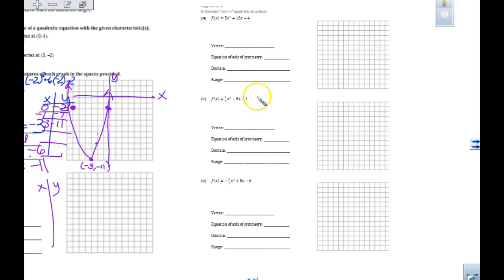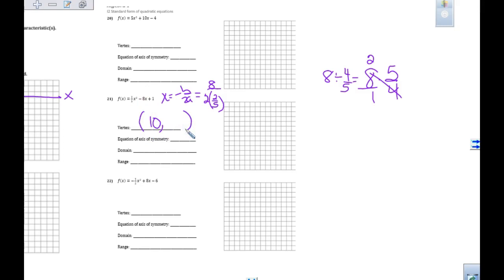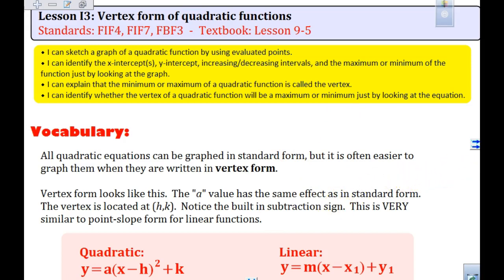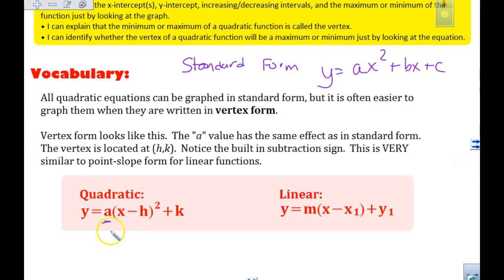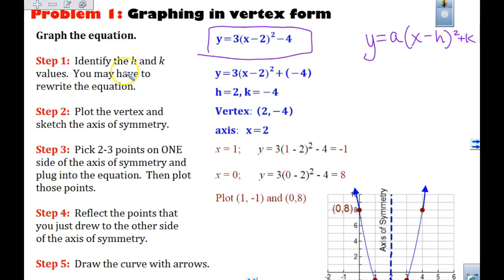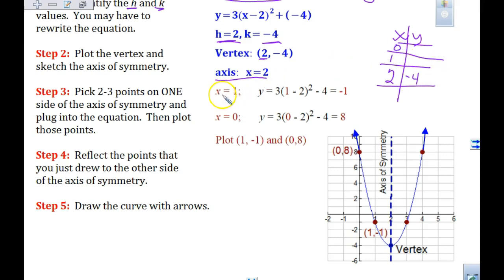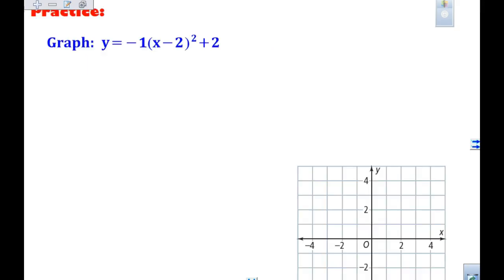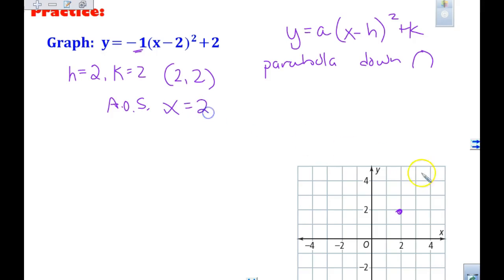I3 Alg 2019 vertex form of quadratic